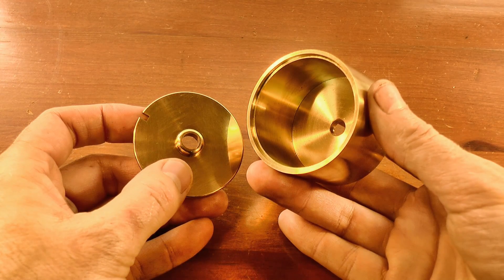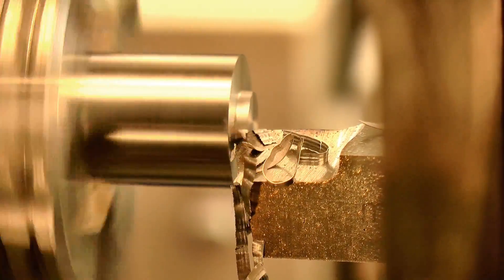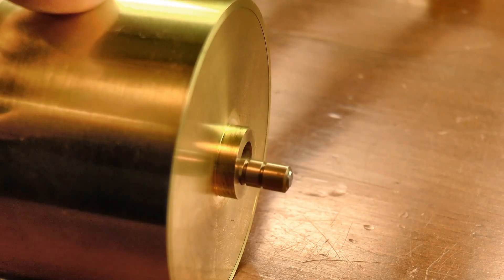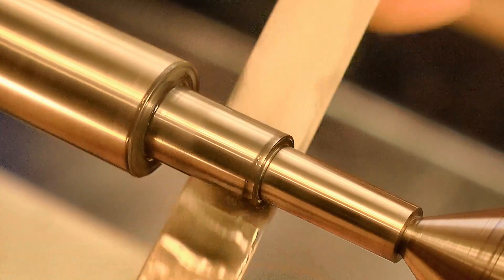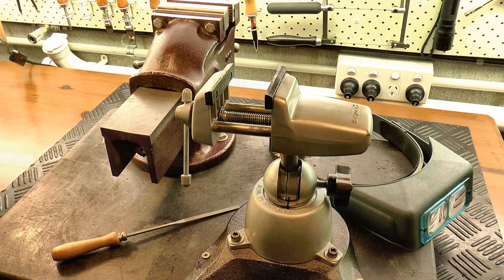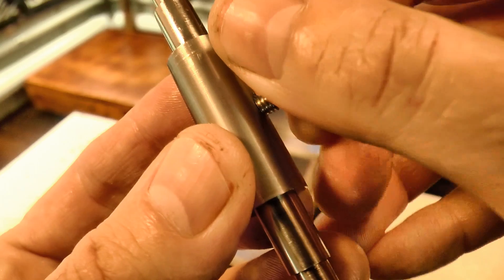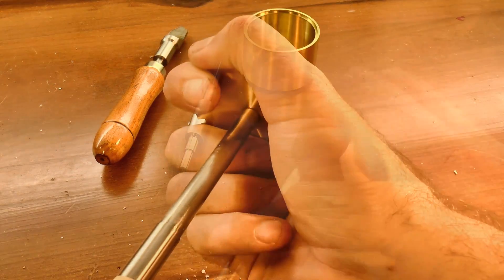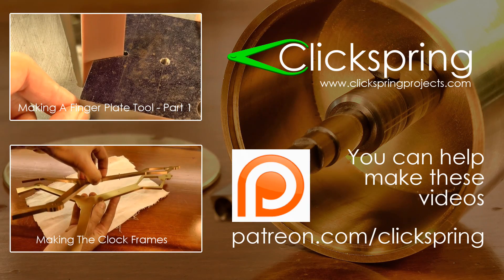Clockmaking - How To Make A Clock In The Home Machine Shop - Part 8 - Making The Barrel Arbor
In this episode, I make the barrel arbor for the Large Wheel Skeleton Clock project.

Forming a clock barrel arbor is a great 'between centers' lathe turning exercise, and also requires some interesting metal working techniques unique to clockmaking, like pivot burnishing and broaching.

Tools & Shop Products:
Anytime Tools 5 Lathe Mill CENTER DRILL

Abbreviated Transcript:

00:39 Now It looks like a fairly easy piece of turning, but it's surprisingly easy to mess up this part. The arbor has a series of stepped shoulder features that have to dead on for it to work. And some of the key dimensions for those features must be taken directly from the clock, like for example the pivot shoulder distance.
01:02 For the clock to run freely, there must be a small amount of clearance between the arbor shoulders and the plates, to give a little bit of end shake. There's a similar issue regarding the dimension of the inside of the barrel. The cap has to be in place to give the true dimension, but then how can the inside be measured?
01:32 The steel I'm using is silver steel, or drill
rod; I don't intend to harden it, but the arbor will last a lot longer, being made from this tougher steel. And I'll be forming the features between centers, so the next step was to form center holes on each end of the stock.
01:53 Then I set up the lathe for turning between centers. This first line marks out one end of the thickest part of the arbor, and from here I can start turning the shoulders for that end.
03:02 And this is where I get to use the barrel transfer gauge, to pick off the dimension on the inside of the barrel. Its basically just a rod with 2 shoulders, one of which can move relative to the other.
03:48 I used the tool in a similar way, to pick off the inside plate dimension. And at this point the shoulder dimensions are all in place, so I started on cleaning up the pivot surfaces, using this  combination pivot file/burnisher. First by using the fine cut file, to remove the tool marks.
04:46 Followed by a hard slip stone to remove the file marks, and to square up the surface. and finally I prepared the burnisher with this coarse grit emery paper, and burnished the pivot surfaces. I reversed the work, and did the same 3 step operation on the other end.
05:52 A small shim under the collet block gives a taper of about 4 thou per inch, which will do nicely. At this point the bulk of the metal is gone, but the surface finish needs to be much better, so I took care of that by hand with some needle files, and emery paper.
06:52 But I didn't like my chances of making that look good any time soon, so I went for a fabricated hook like this, which can be screwed into the barrel.
08:39 So with the arbor almost complete, now is
a good time to fit it into the barrel caps, and I'm going to do it using this 5 sided clockmakers broach. If you're accustomed to the usual engineering practices, then you're probably thinking this is a pretty relaxed way to make a precision hole.
08:57 But in fact the taper broaching of holes is clockmaking best practice, and its a technique that's been used for centuries. The 5 sided broach cuts the brass very easily, and opens up the hole until it's very close to letting in the arbor.
09:08 The slight taper on the broach means that the hole is tapered too. Once the hole is big enough to just let in the arbor, it's followed with this smoothing broach to work harden and smooth the surface.
10:19 The arbor has a nice amount of end play inside the barrel, so I'm calling that done. All it needs is a decent chamfer on the edges to reduce the surface contact with the caps.